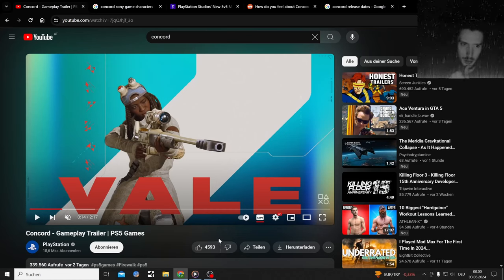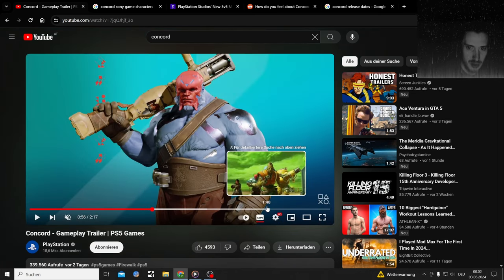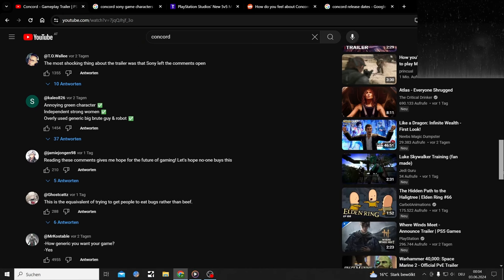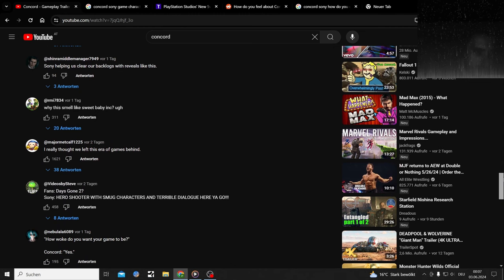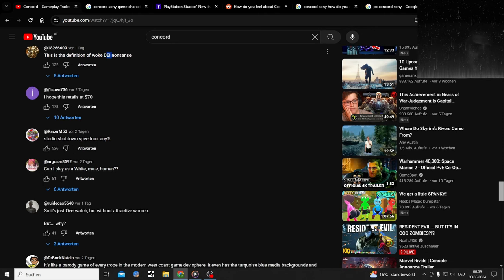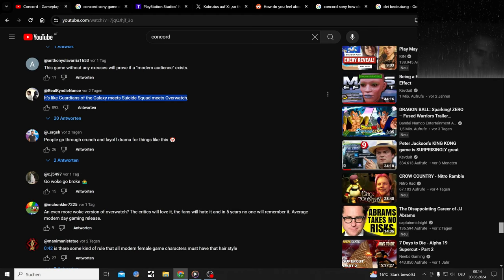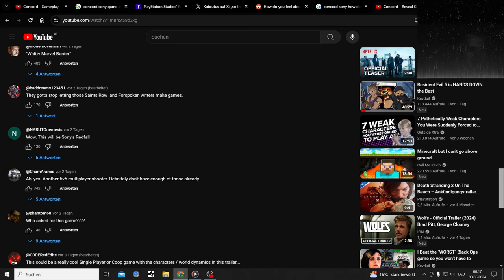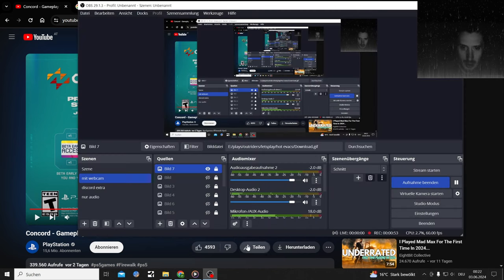Sony Concord Comment Section Madness a Basic PvP game well roasted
Sony presented their new groundbreaking 5v5 PvP Game with a well roasted Trailer lately

Comment Section Madness Show

new Content Idea where i read and Meme my way through Comment Sections of controversial Games, TV Shows and Movies
This show is a Parody/Comedy Show with a lot of Sarcasm and Memes some by myself like the Thumbnails

my newest Song:
Patrick Steel - the Ending you Deserve (Helldivers 2 Music Video)
youtu.be/NPYonCnflYo